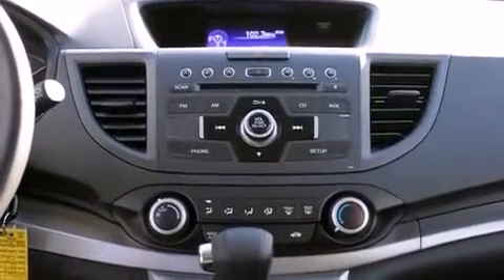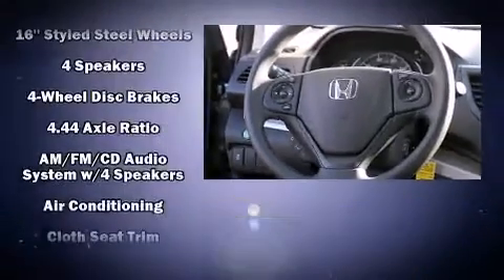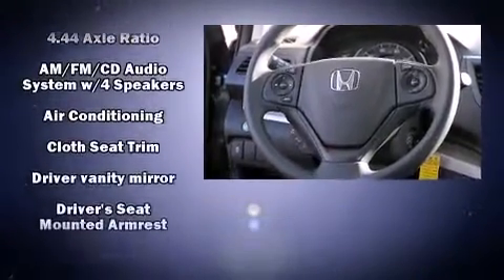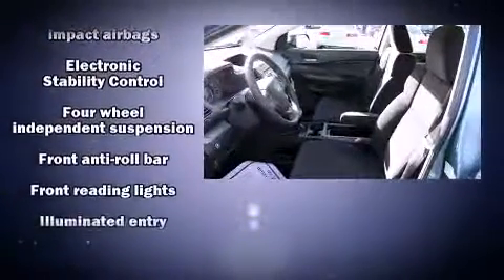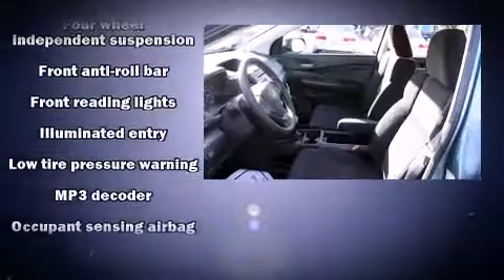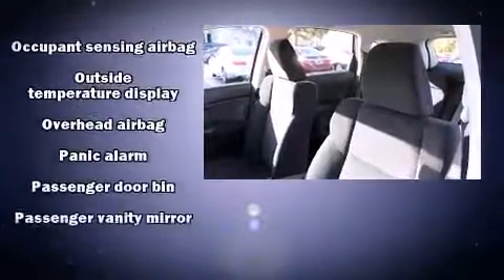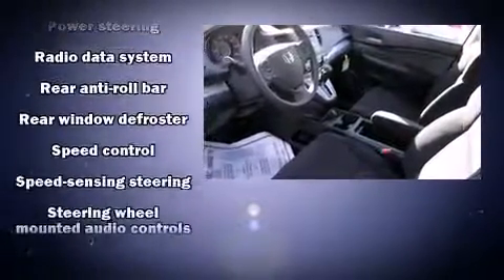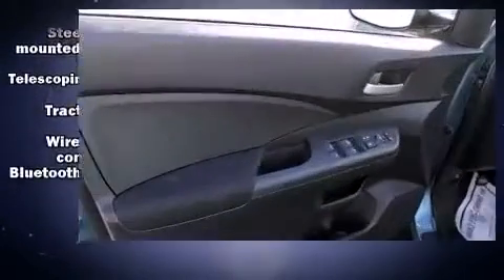2014 Honda CR-V LX in Tallahassee, FL 32304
Discerning drivers will appreciate the 2014 Honda CR-V. Under the hood you'll find a 4 cylinder engine with more than 170 horsepower, and for added security, dynamic Stability Control supplements the drivetrain. It's equipped with tons of terrific amenities, but it won't break your budget. Like all wheel drive, a trip computer, an outside temperature display, power door mirrors, remote keyless entry, cruise control, an overhead console, and a split folding rear seat. You and your passengers will enjoy the stereo system, which includes a CD player with MP3 capability, steering wheel mounted audio controls, and 4 speakers, providing excellent sound throughout the cabin. Honda ensures the safety and security of its passengers with equipment such as: head curtain airbags, front SIDE impact airbags, traction control, ignition disabling, and 4 wheel disc brakes with ABS. Brake assist technology provides extra pressure when applying the brakes. We pride ourselves in the quality that we offer on all of our vehicles. Please don't hesitate to give us a call.